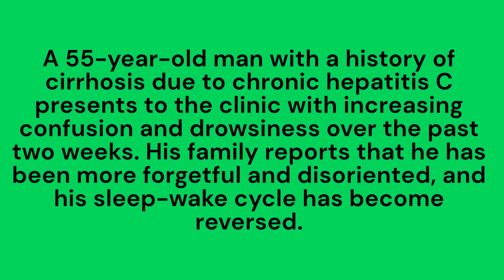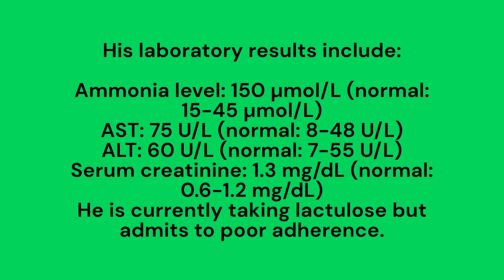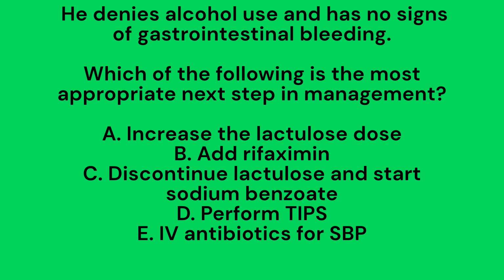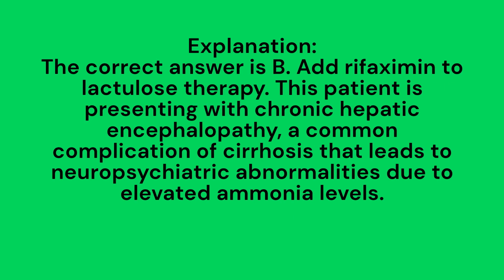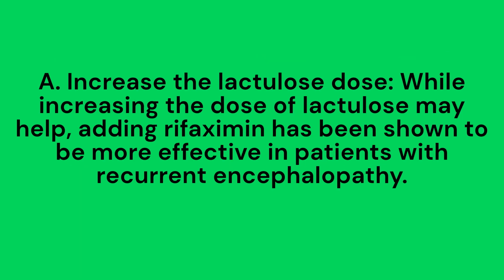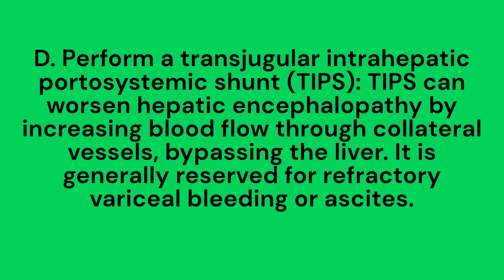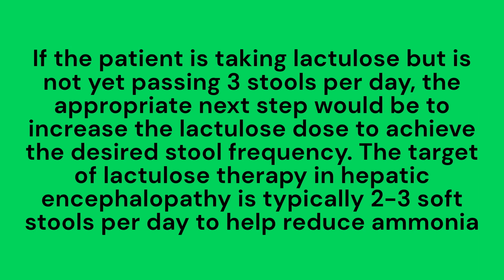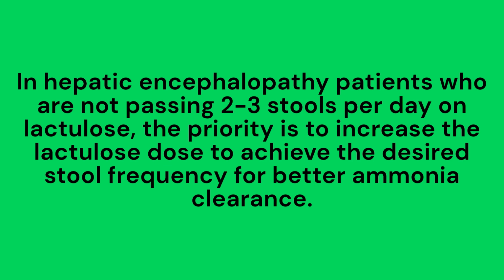USMLE Step 2 CK: Managing Chronic Hepatic Encephalopathy | USMLE Mastery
Hepatic encephalopathy management is key in cirrhotic patients. Test your knowledge of the next best step in a challenging case of recurrent encephalopathy.